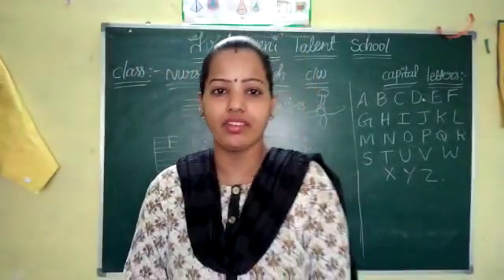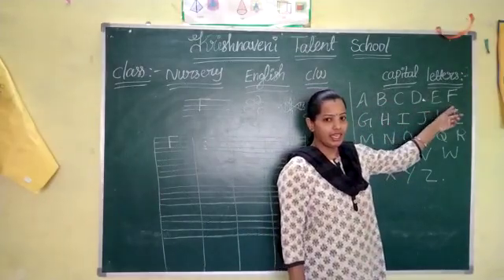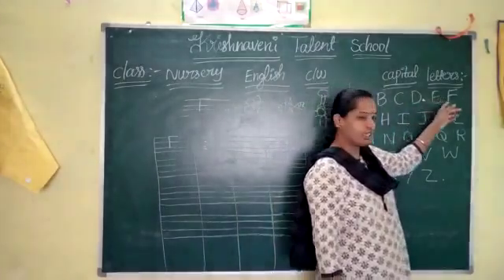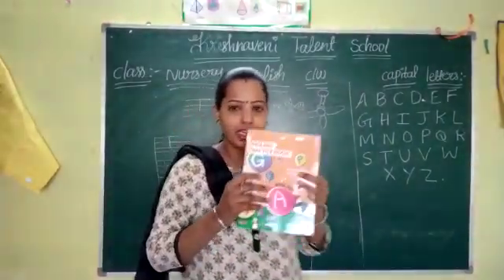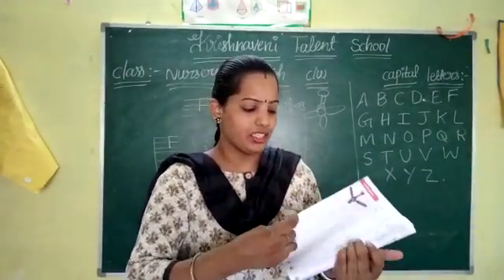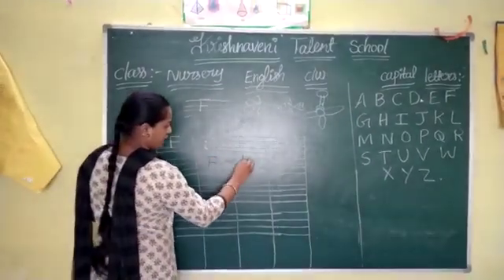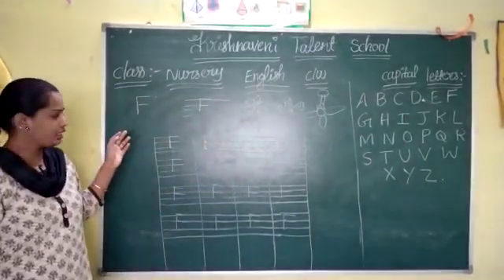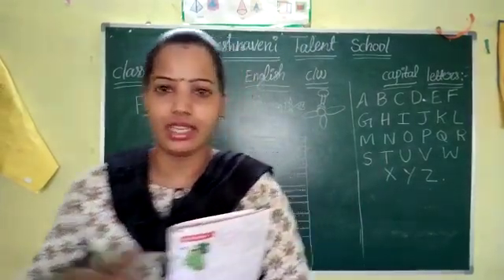Nursery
Letter F